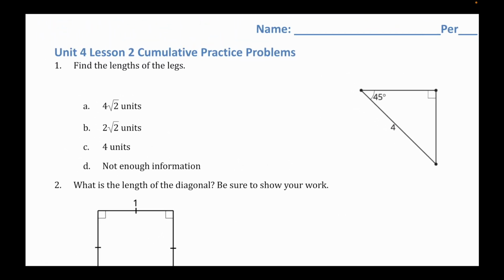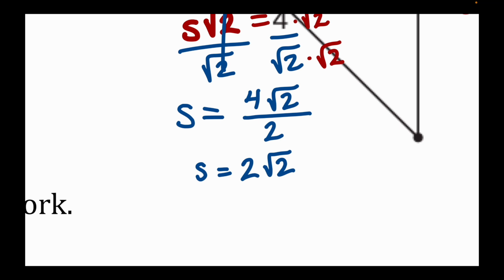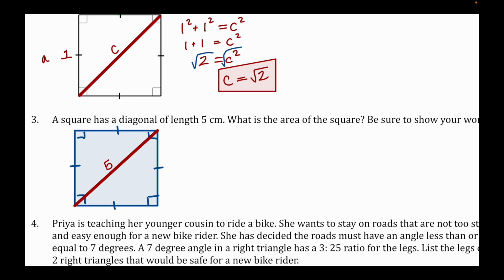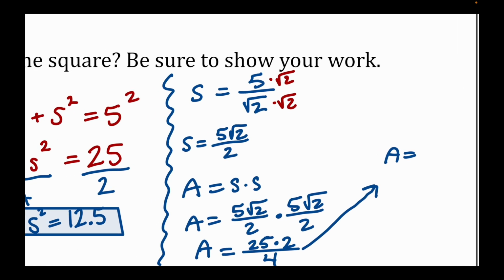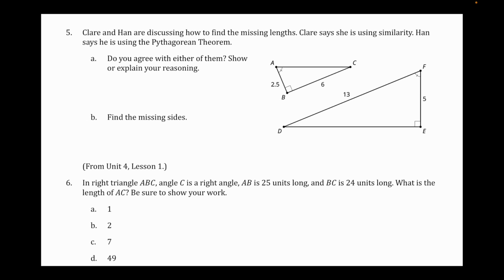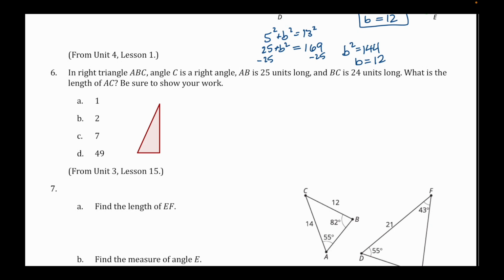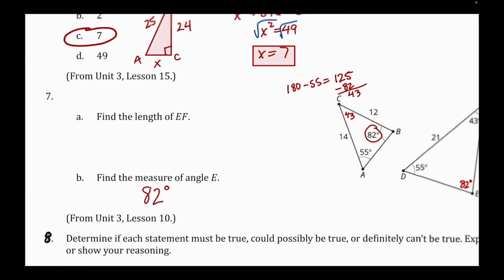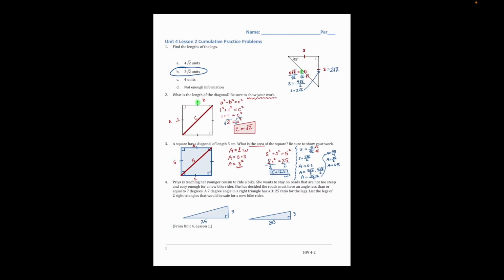Geometry Illustrative Math: Unit 4 Lesson 2